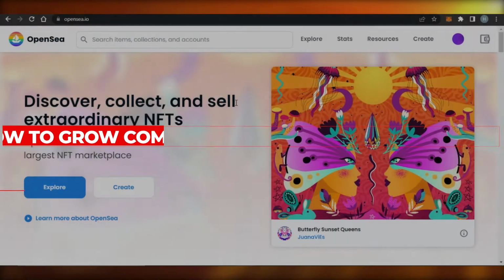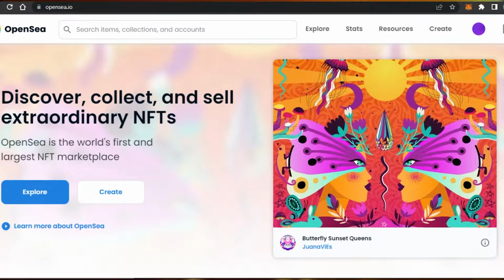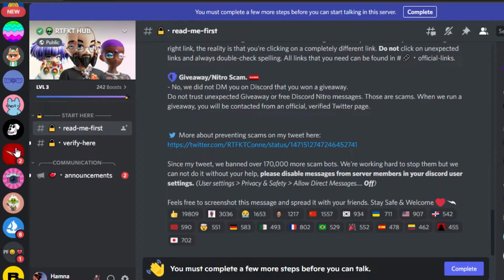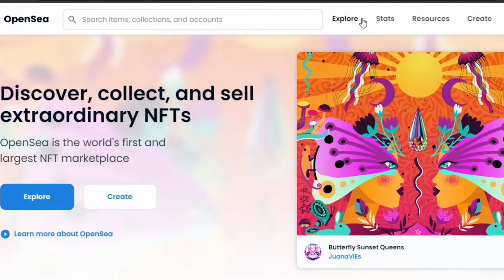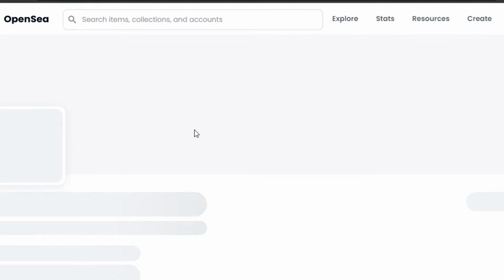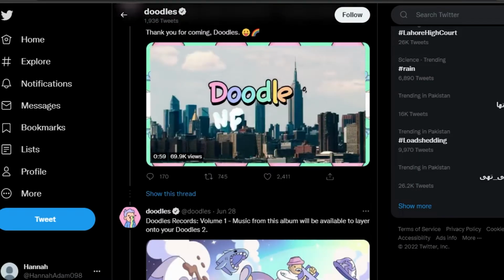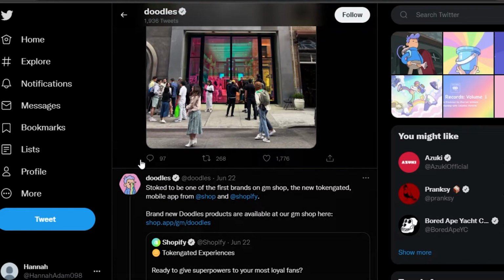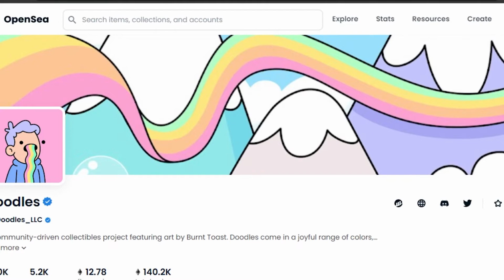How To Grow A Community For Your NFT Project | 2025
In this video I show you How To Grow A Community For Your NFT Project. This is super easy and learn to do it in just a few minutes by following this helpful tutorial.